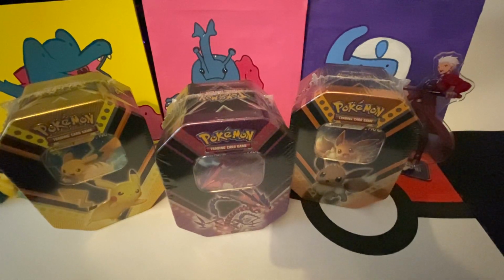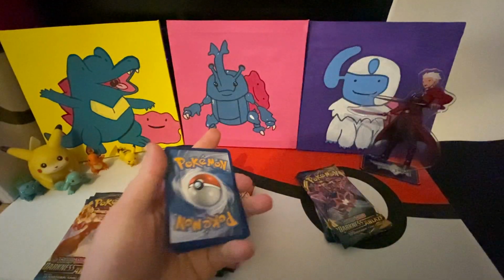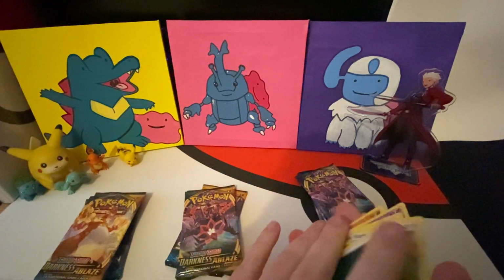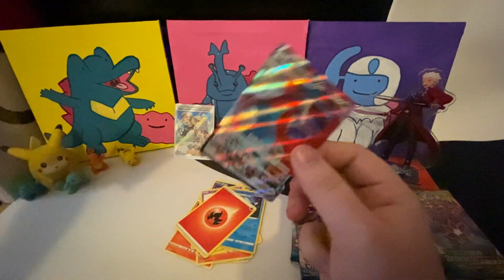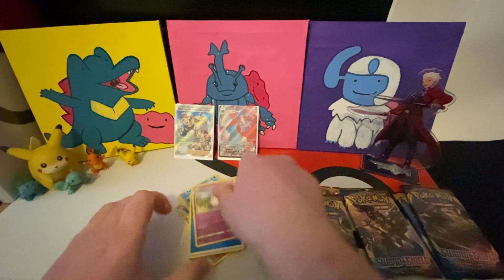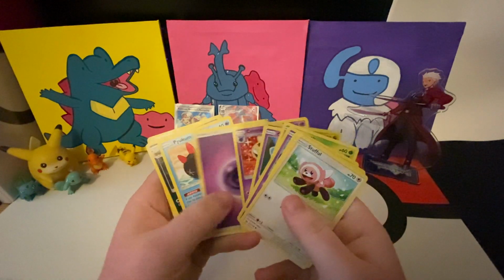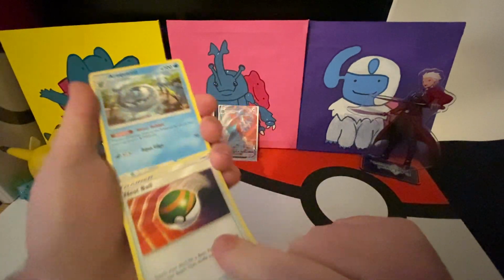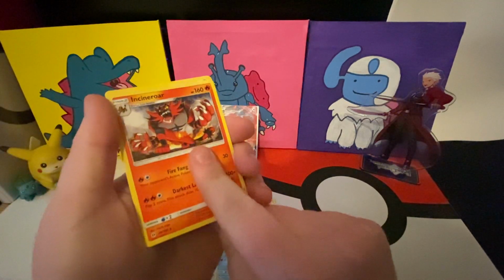Opening 3 Pokemon V tins, Pikachu, Eevee and Eternatus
Opening up 3 V tins, Each art style.

My Ebay

Also please visit and support the below channels they are great and really growing the community